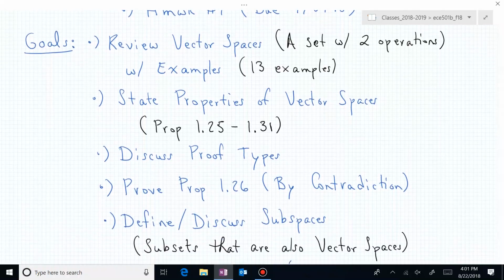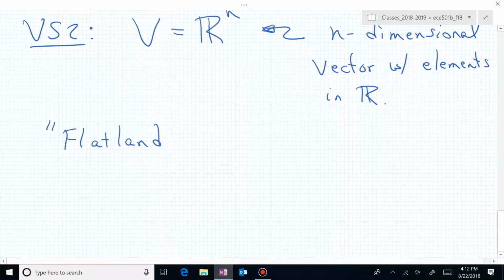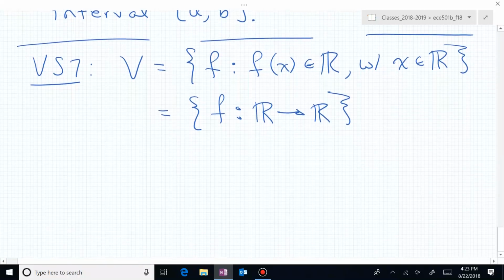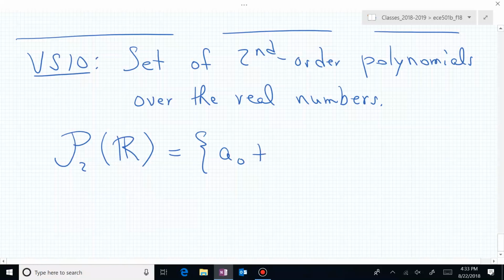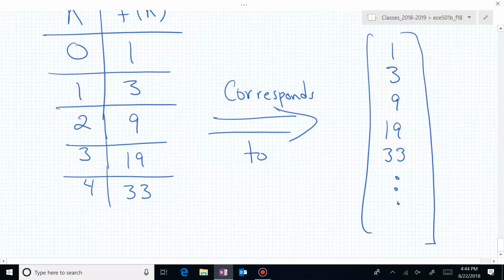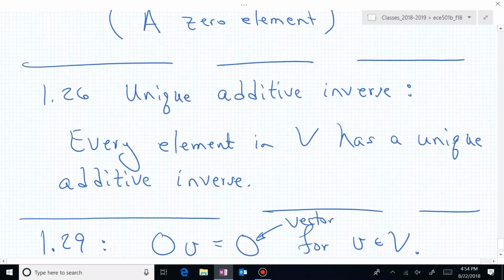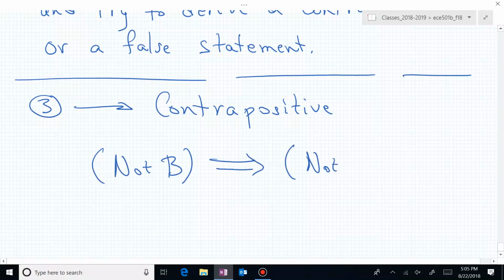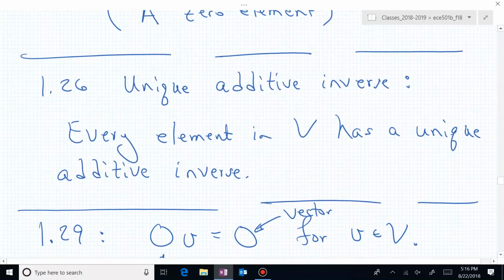ece501b_08_22_2018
ECE 501b:  Advanced Linear System Theory

Video 1.2: Vector Space Examples, Vector Space Properties, and Proof Types (08/22/2018).